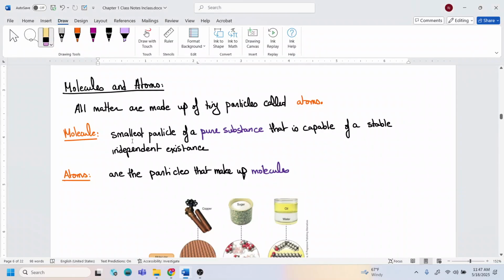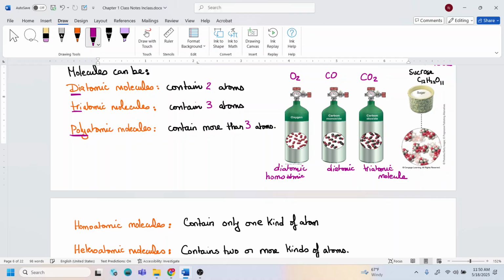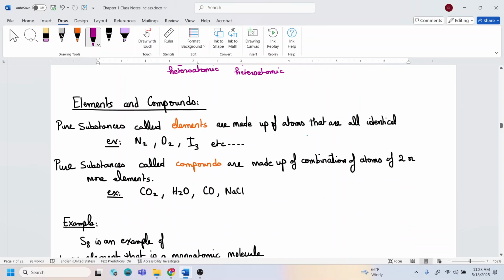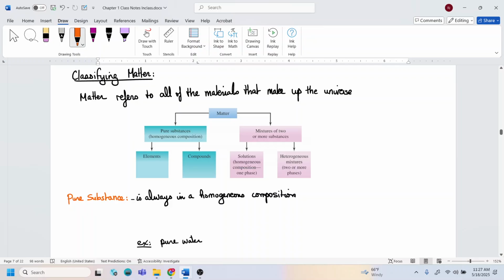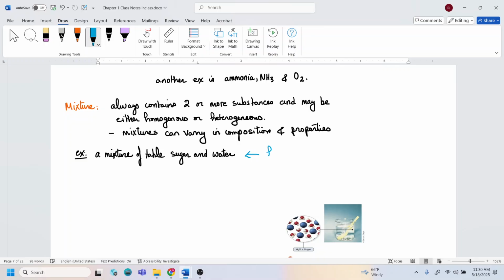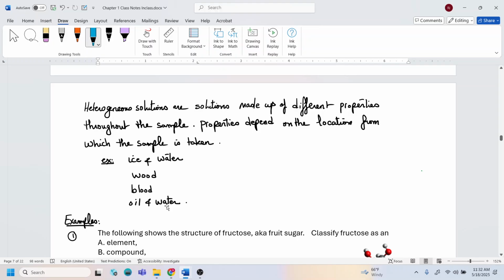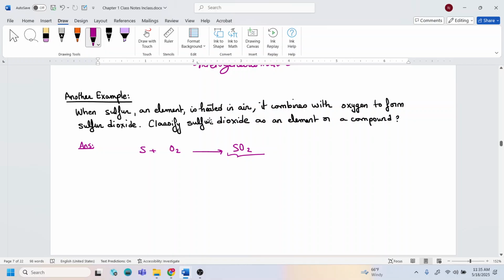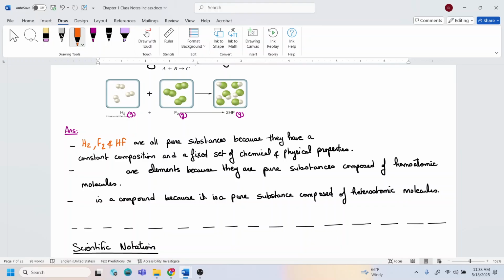Chapter 1 Part 2 Molecules and Atoms